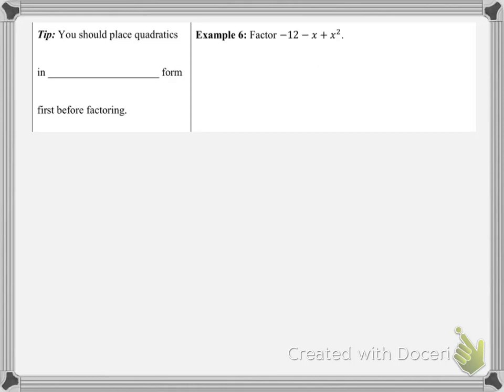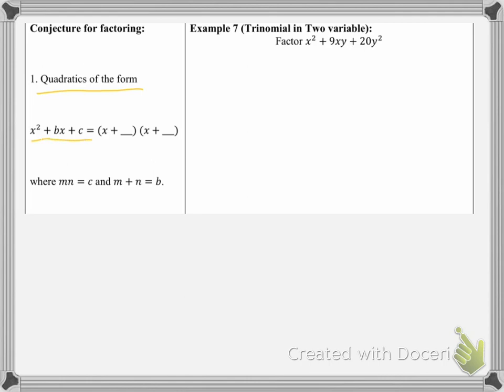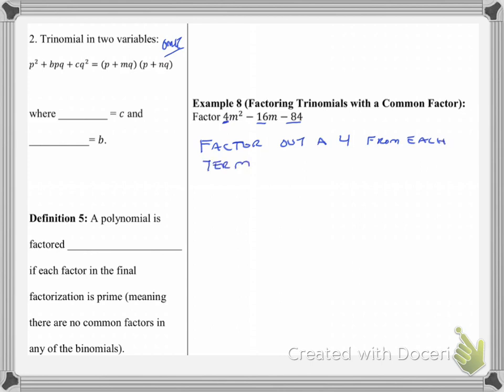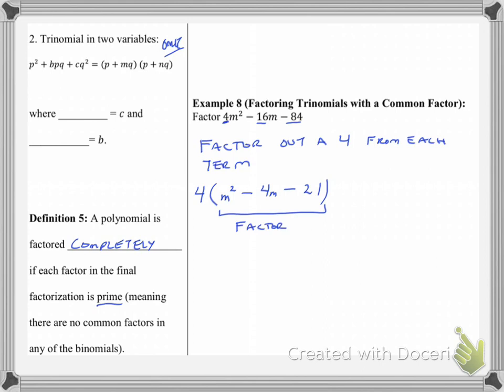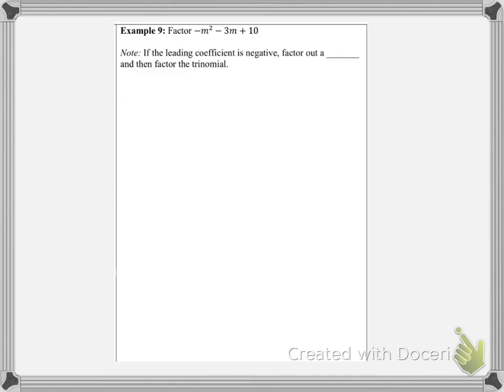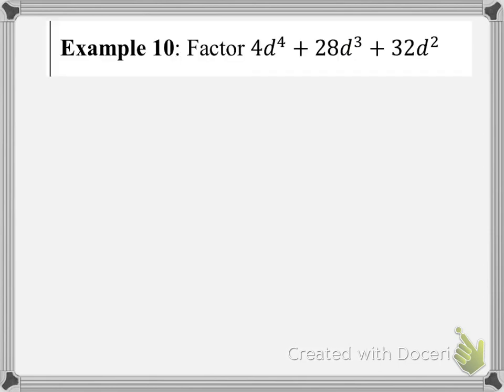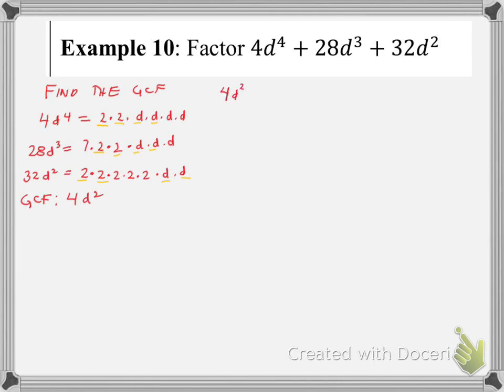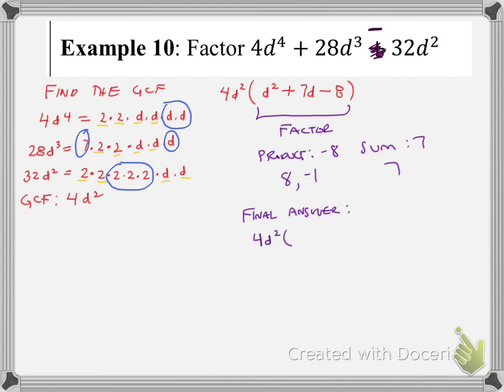Section 5 3 Factoring trinomials with a 1 Part 2 of 2